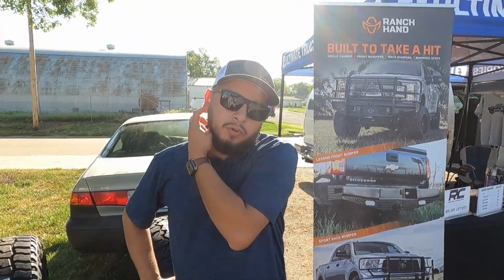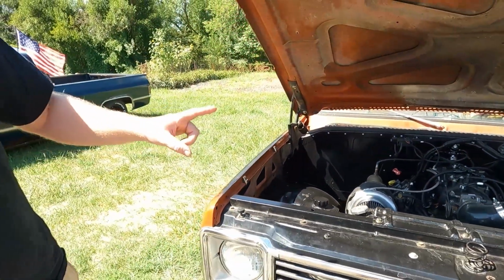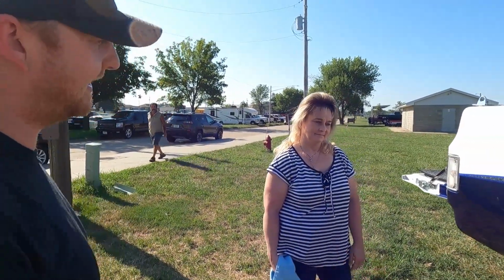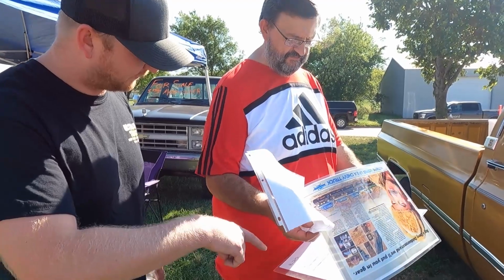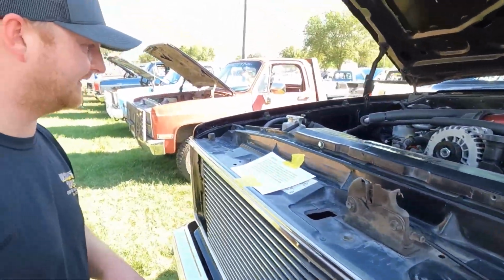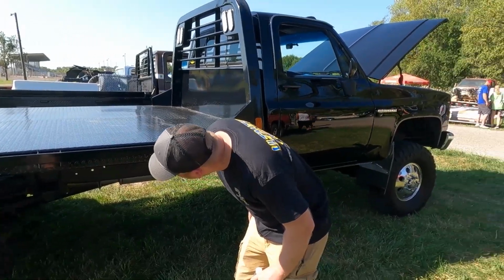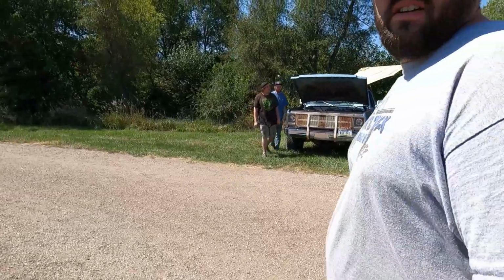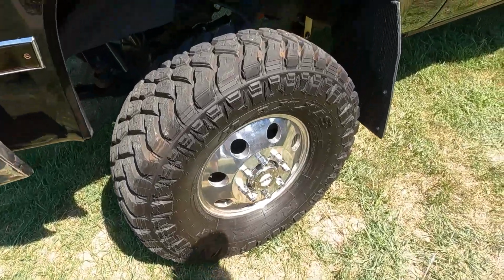C\K Squared Show 2021 | Ultimate Truck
In today's video we take you with us around the CK Squared truck show! This show is all square body Chevy's! We hope you learn something new because we for sure did!

If you have any questions feel free to shoot us a message, give us a call, or stop by and chat with us in person! We hope you enjoy the video!